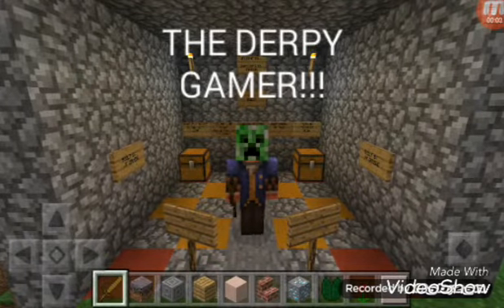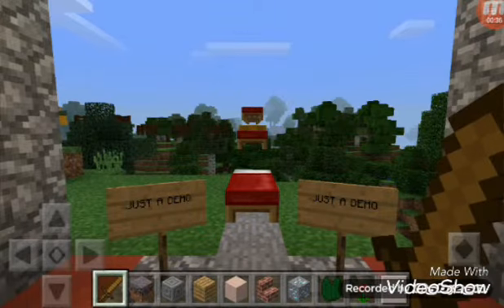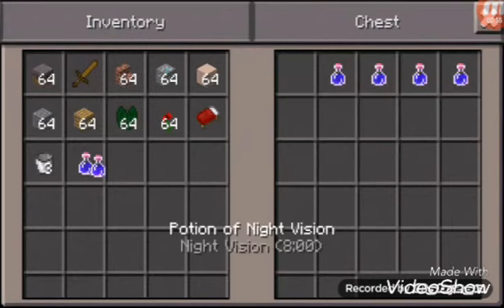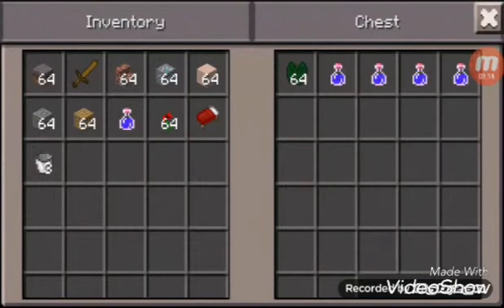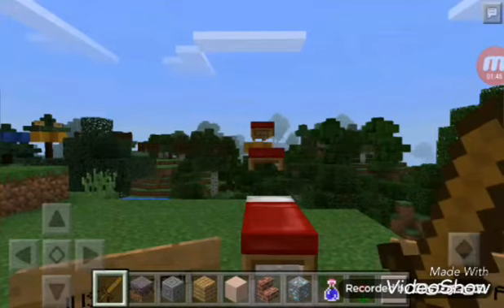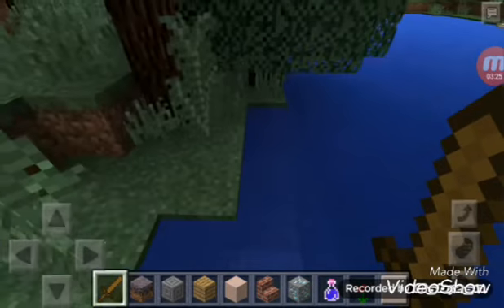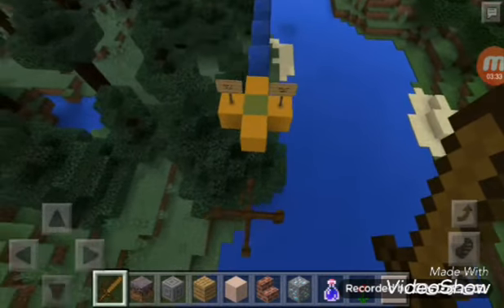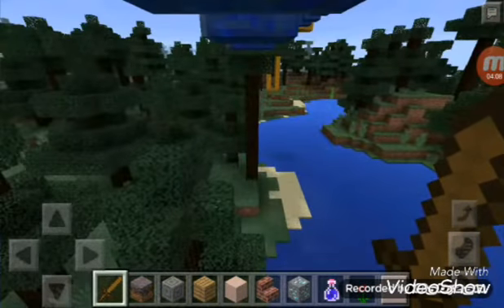WHY? / Minecraft Parcoor Map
In this video I play through the Minecraft Pocket Edition Parcoor Map 2 ... HOPE YOU ENJOY ...